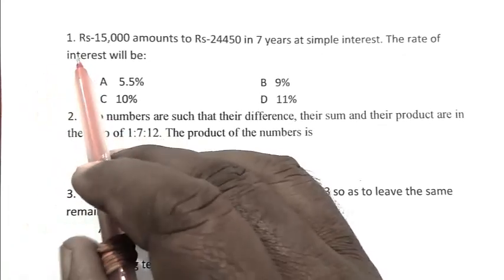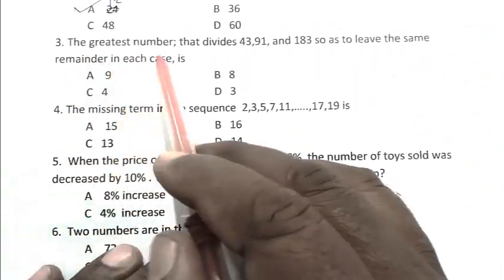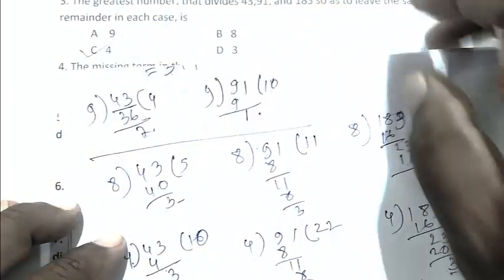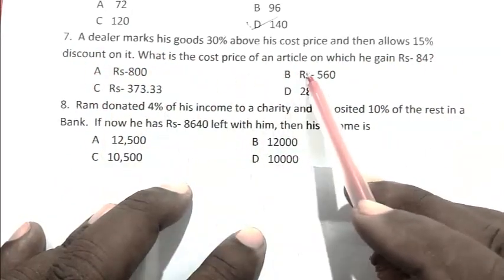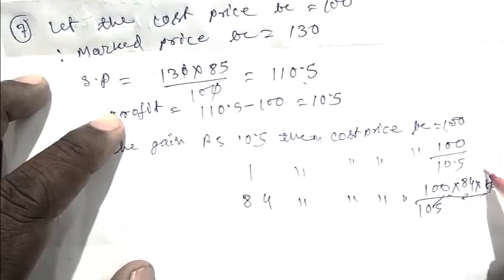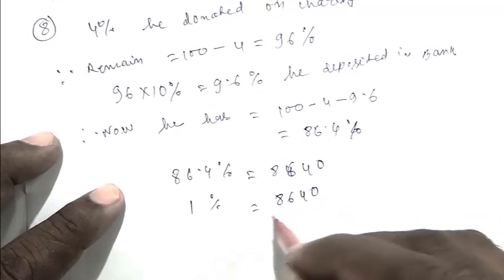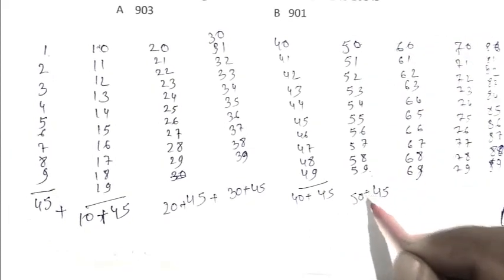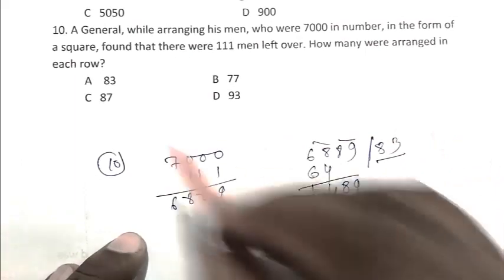Navodaya Vidyalaya Class 6th model paper 2022 Math Part 92 navodaya Vidyalaya entrance Exam 2022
Math practice set for jawahar navodaya 2022  exam,
This video for  navodaya vidyalaya entrance exam 2022 class 5 ,navodaya vidyalaya entrance exam 2022 class 6 and navodaya vidyalaya entrance exam 2021 class 9
This Video is Helpful for SSC, Bank Clerical, RRB exam, Agricalture exam.
Sainik School Entrance Guide for 2021 exam